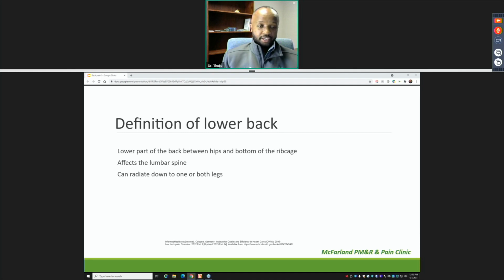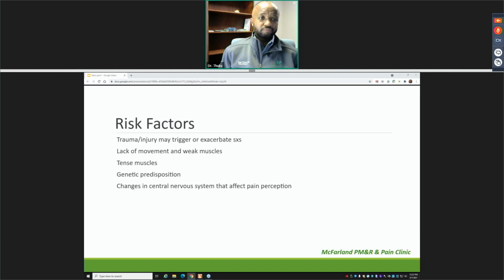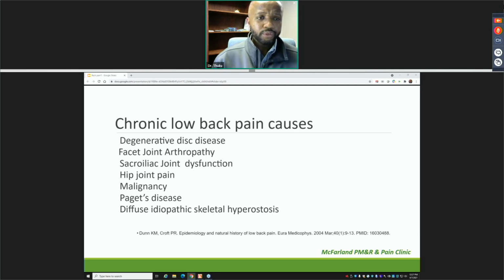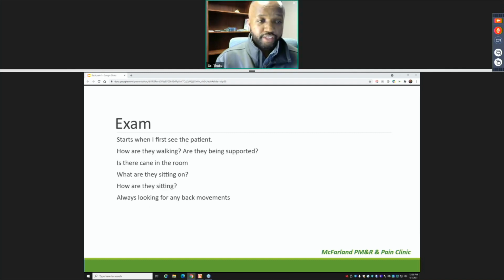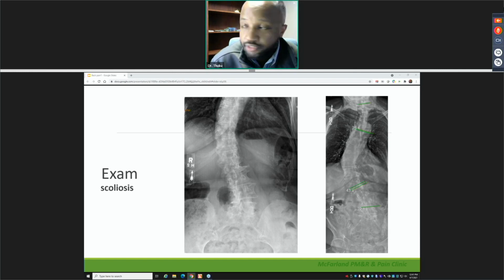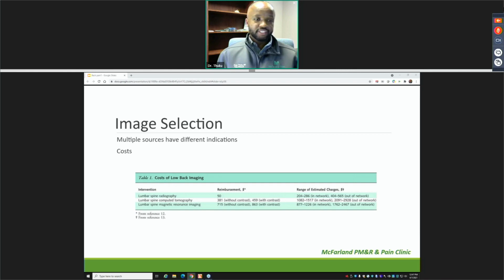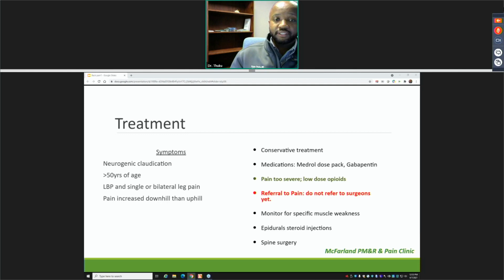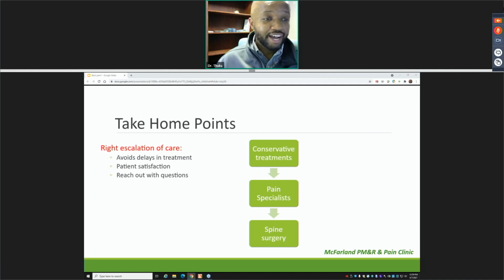Common Pain Disorders- Lower Back Pain LBP 4/7/21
Ikigu Godfrey Thuku, MD, Physical Medicine & Rehabilitation & Pain Medicine
McFarland Clinic